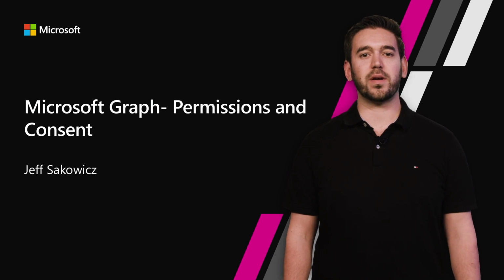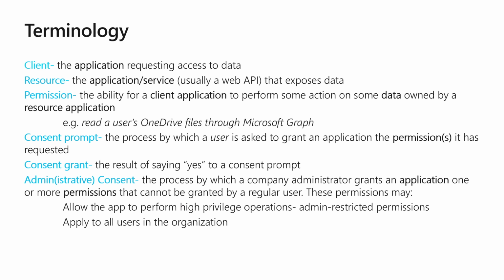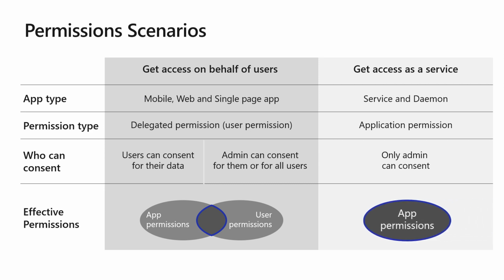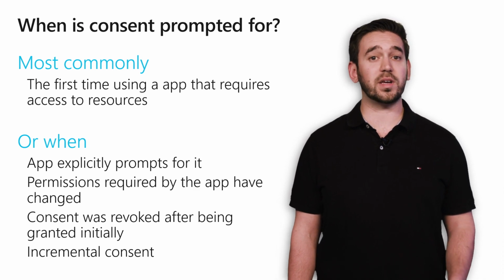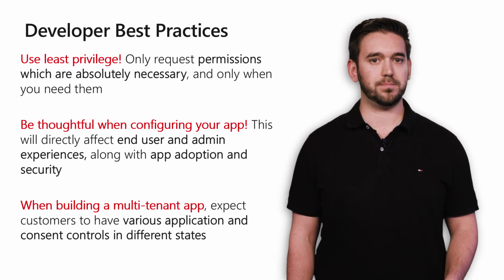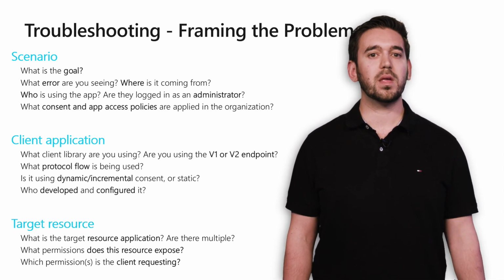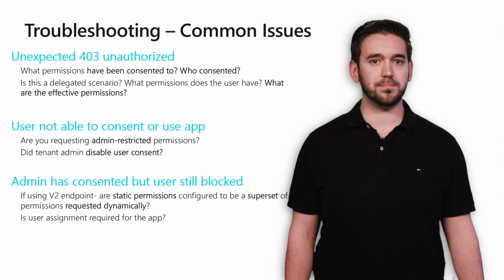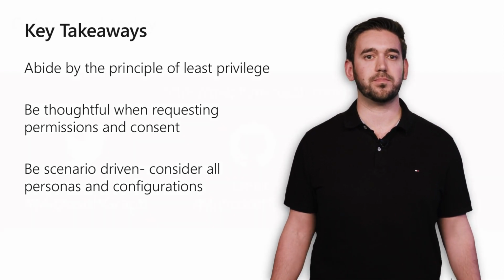Microsoft Build 2018 Microsoft Graph Permissions and Consent